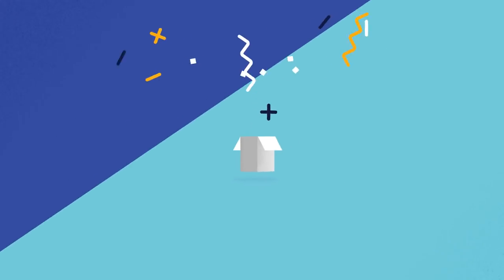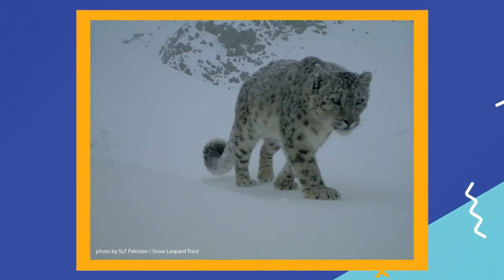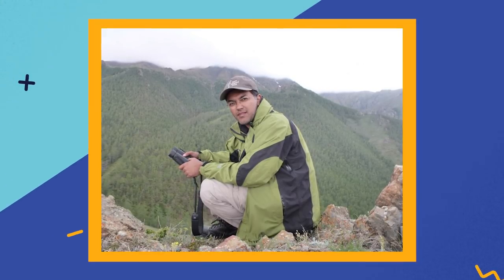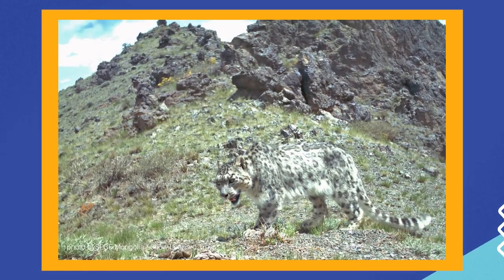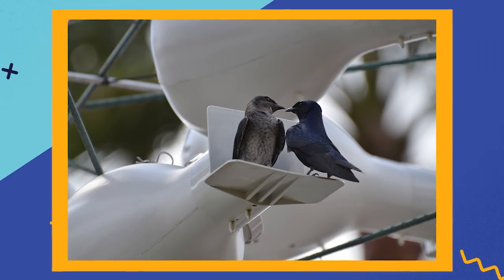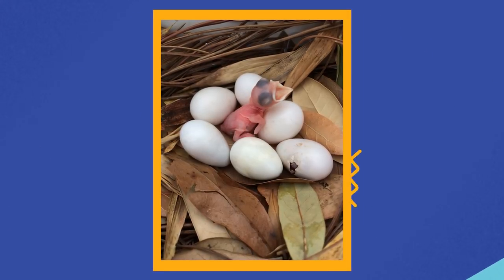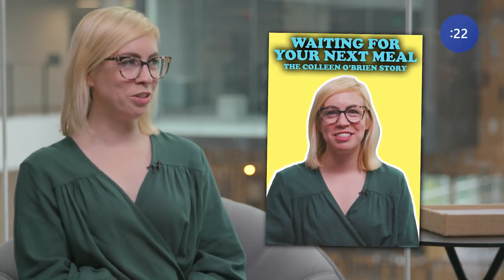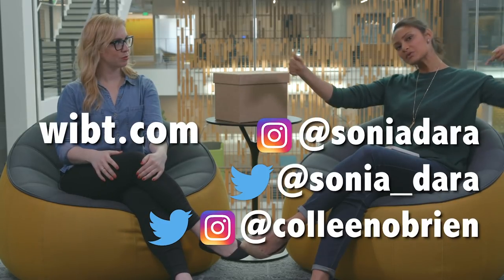Microsoft Unboxed: How Technology Is Helping Animals (Ep. 16)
This week, our cohosts Sonia and Colleen are discussing the power of AI in the animal kingdom and how technology can help identify and preserve animal populations. Colleen unpacks the ways heat- and motion-censored cameras are helping scientists track and preserve snow leopard populations with “animal selfies.” Sonia reveals how technology is helping research purple martins at Walt Disney World.

The unique birds migrate 6,000 miles from the Amazon forest to the Walt Disney World Resort, and Disney Emerging Technologies collaborated with Microsoft to build the first smart birdhouses for this species. Watch Microsoft Unboxed to learn more about the ways technology is helping save animals.

► Microsoft Unboxed is a weekly YouTube series from Microsoft, hosted by Sonia Dara and Colleen O’Brien. We’ll look at Microsoft’s latest technology, and the people and stories behind the tech. Tune in every Thursday at 9AM PT for new episodes.

► Read about our machine learning technology that’s powering Snow Leopard Trust’s recognition software